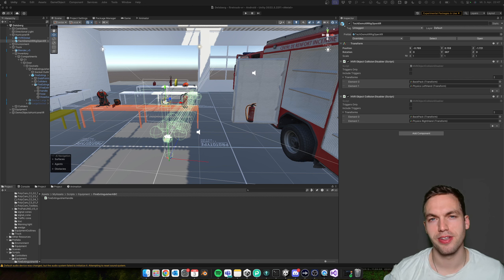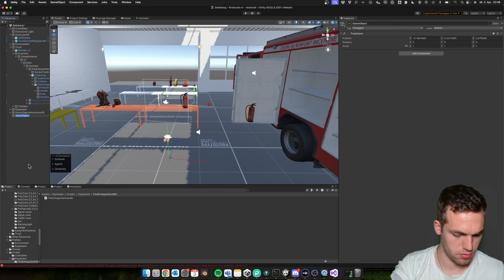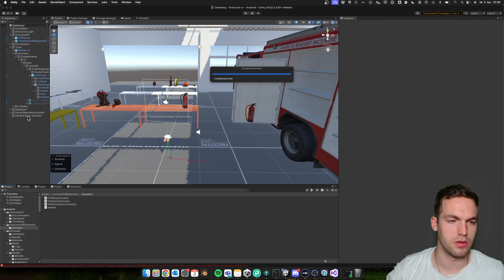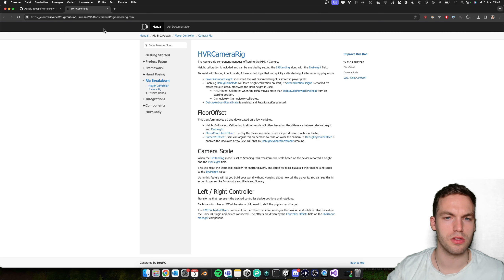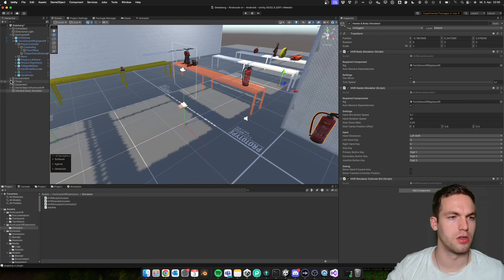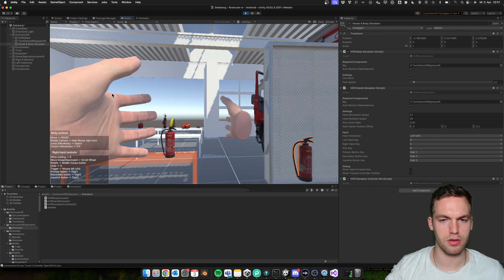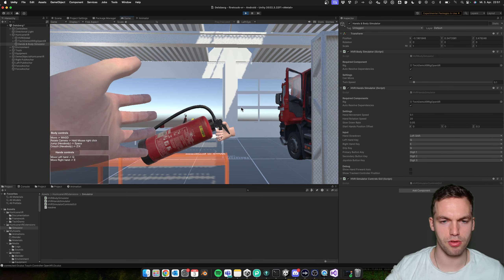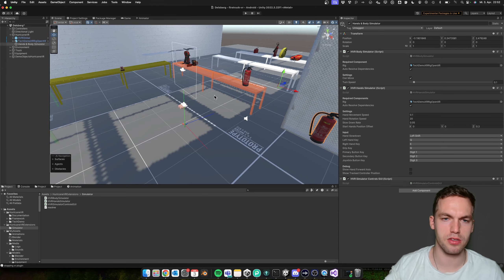How to set up device simulator for HurricaneVR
Grab things in VR, but you need to debug it in the Unity Editor? In this video I explain how to set up the device simulator extension for Hurricane VR, because the commonly used XR Device Simulator is not working.

This video features the Firetruck VR app I am developing with a small team at @FirefighterVision . It helps out a lot to grow the project! 🚒🔥

Written instructions:
1. Download extension as ZIP file
2. Unpack ZIP file
3. In Unity: Assets - Import Assets - Custom package
4. Navigate to unpacked ZIP folder, select "HVRSimulator_1.5.3.unitypackage", Open
5. Import
6. Attach HVRBodySimulator & HVRHandsSimulator to a new GameObject
7. Assign VR rig parent in both scripts
8. Activate height calibration by keyboard
9. Maybe adjust Hands offset in HVRHandsSimulator
10. Hit Play :)

Chapters:
0:00 Intro
0:16 Download and import
0:40 Setup in Unity
2:00 Height calibration
2:40 Hands offset
3:14 Simulator controls
4:05 Example grab fire extinguisher
4:20 Debugging with Visual Studio
4:50 Outro

Troubleshooting:
If you have an error because of Hexabody VR, just delete that file. It means you probably don't have that framework installed.